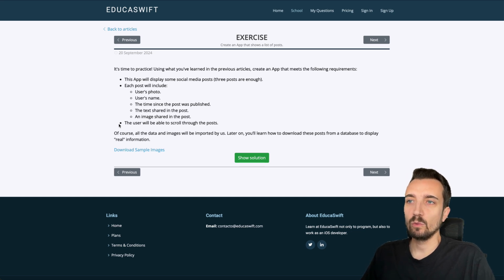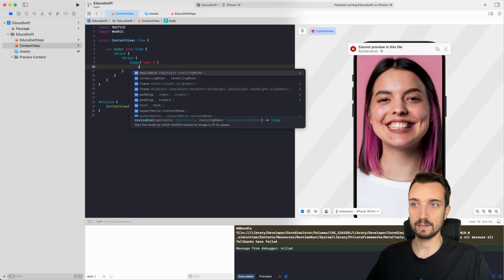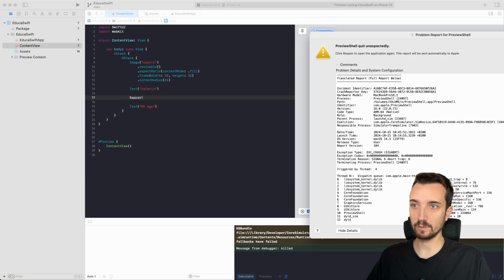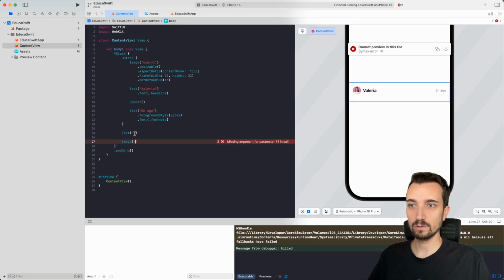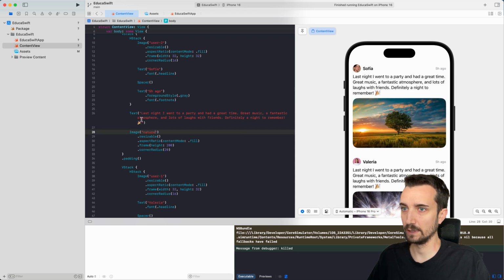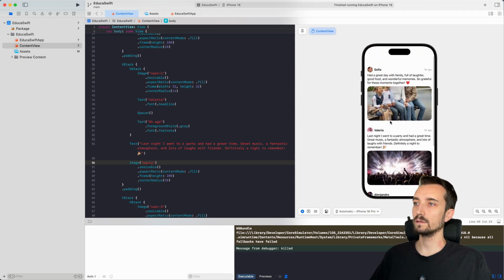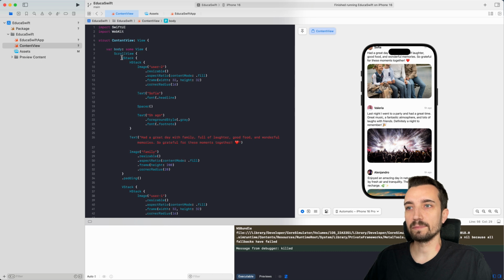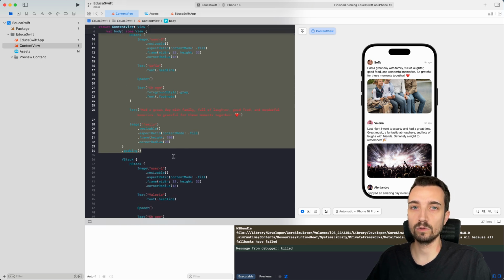Post List - UI Basics - SwiftUI - Exercise - Junior Level - EDUCASWIFT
In this video, we’ll build an iOS app that displays a static list of posts to explore basic SwiftUI elements like VStack, Text, Image, and ScrollView. This exercise is perfect for beginners who want to understand the fundamentals of SwiftUI and create visually appealing layouts.

💡 What You’ll Learn:
How to use VStack to arrange content vertically.
Displaying text with Text and images with Image.
Wrapping content in a ScrollView for scrolling behaviour.
Structuring a simple UI with reusable SwiftUI components.